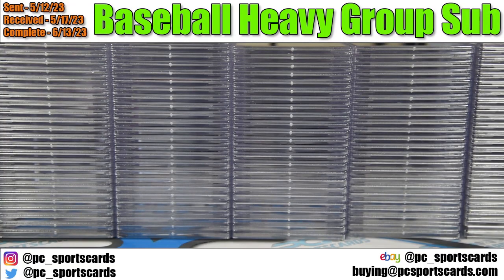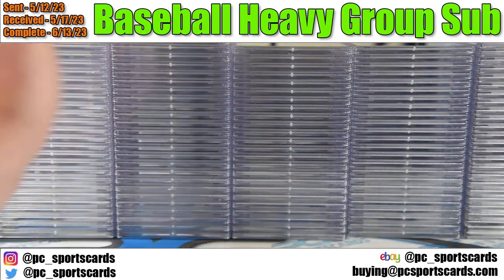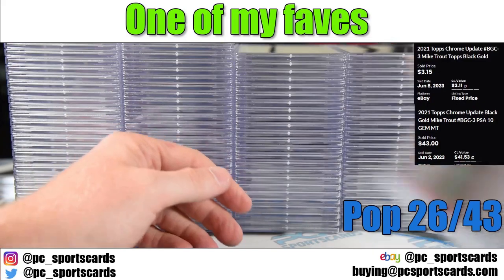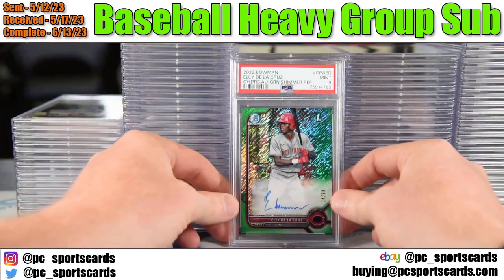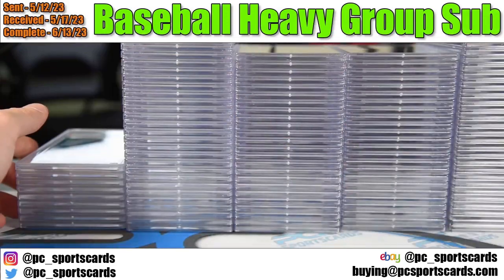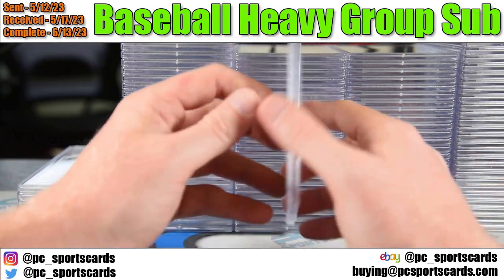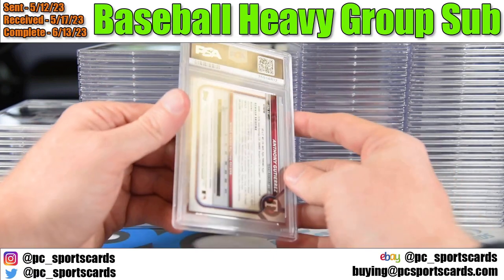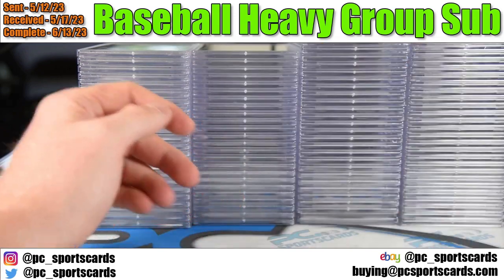PSA Reveal - Score Big Grading Sports Cards: The Path to a Lucrative Side Hustle!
This is a PC Sportscards / PSA submission reveal of a Bulk level submission.  PC Sportscards is the largest group submissions and sends about 2,000 cards to PSA per WEEK.  This submissions is an amazing example of great cards to send in and insight into the market getting smarter.